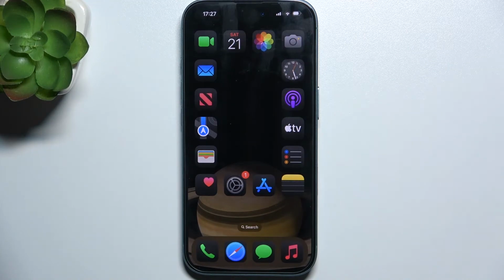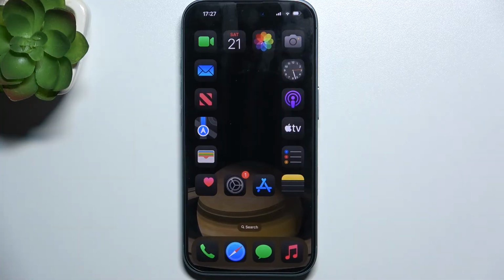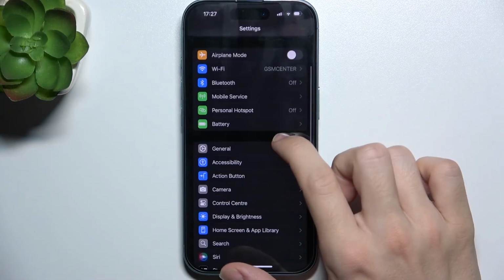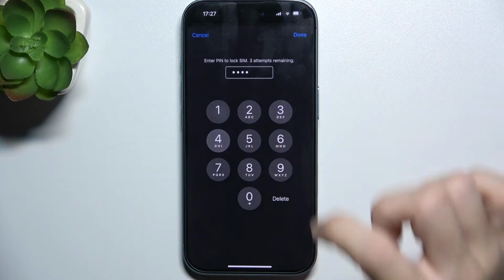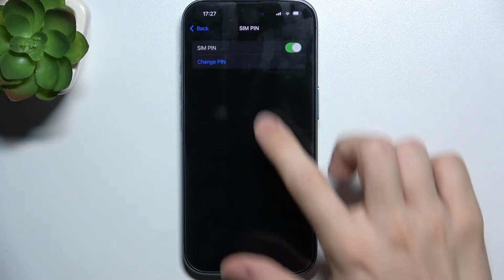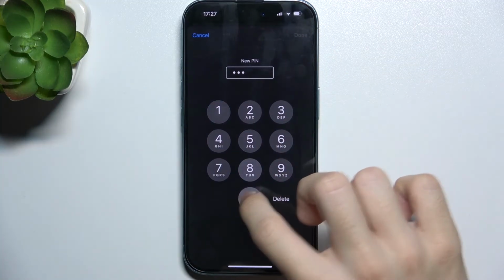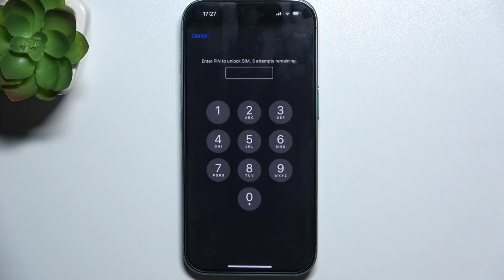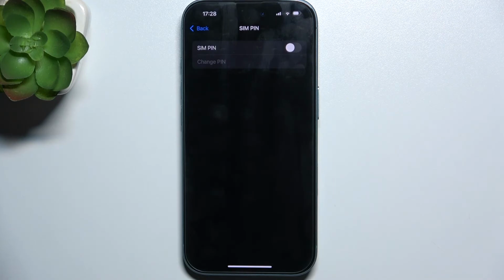How to Manage SIM PIN on iPhone 16 | Secure Your Device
In this tutorial, we’ll show you how to manage the SIM PIN on your iPhone 16 to help secure your device. A SIM PIN adds an extra layer of protection to your mobile account, preventing unauthorized access to your SIM card. Follow our step-by-step guide to learn how to enable, change, or disable your SIM PIN, ensuring your personal information stays safe.

How to manage SIM PIN on iPhone 16?
What are the steps to change your SIM PIN?
How to enable or disable SIM PIN for added security?